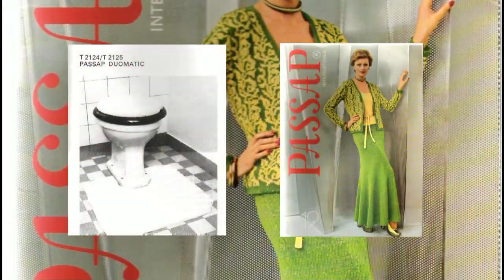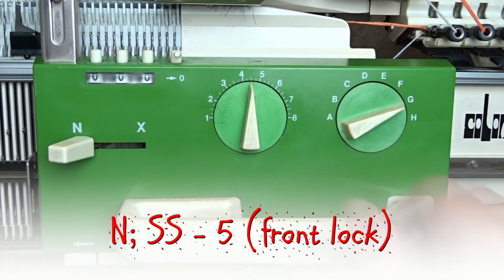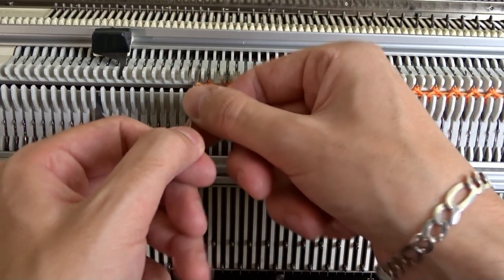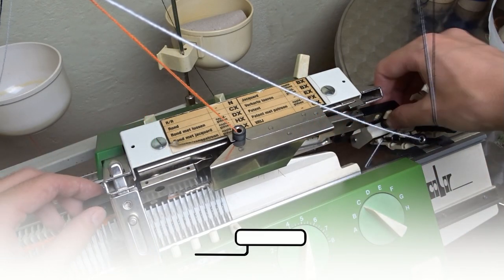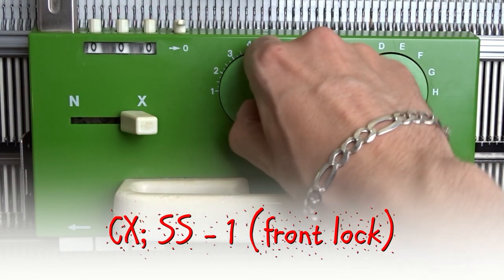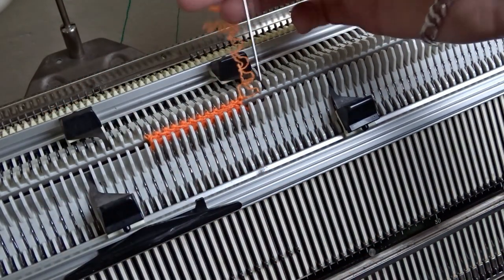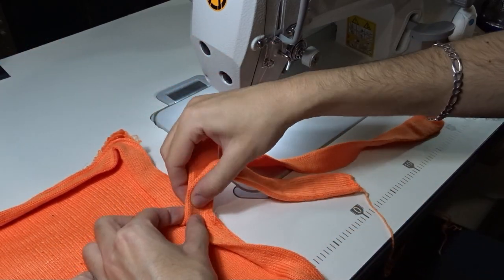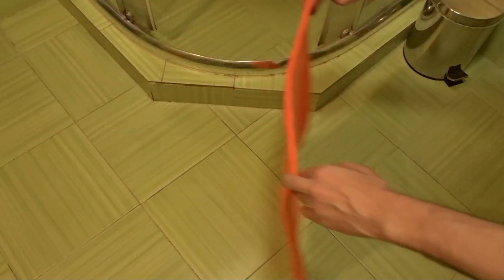Make it Right Away! Pile Stitch Bath Rug Tutorial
In this video, I will show you how to make a bath rug using the carpet stitch (pile stitch) on the Passap.

►TIMESTAMPS:
00:00 Intro
00:28 Preparing the machine and making the cast-on
03:37 Preparing the machine to knit the pile stitch
04:44 Knitting the bath rug
05:34 Making the cast-off
06:26 Removing from the machine
07:19 Knitting the tubular strip
09:42 Preparing the pieces for sewing
10:28 Sewing the strip
12:55 Final result